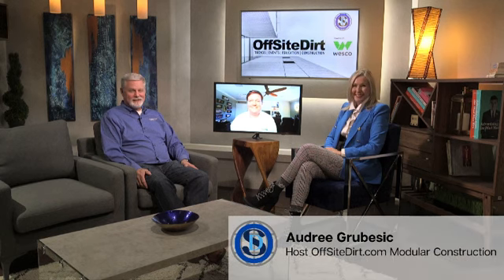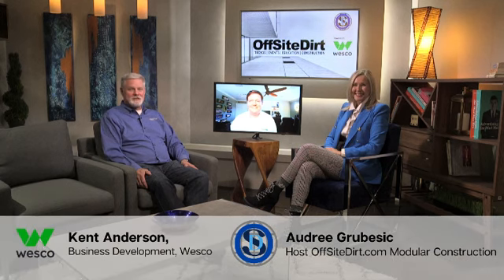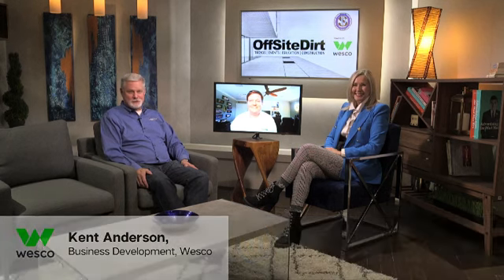Wesco Partnership with Leviton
Wesco together with Leviton offers "smart" solutions for load centers and breakers.